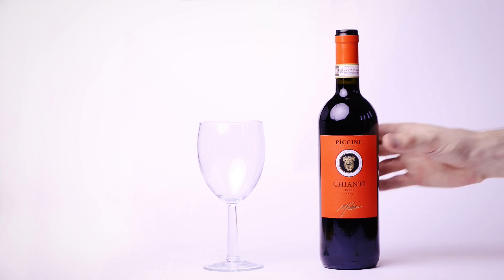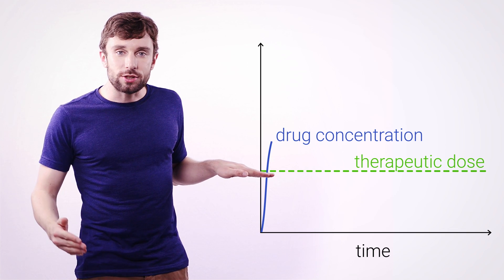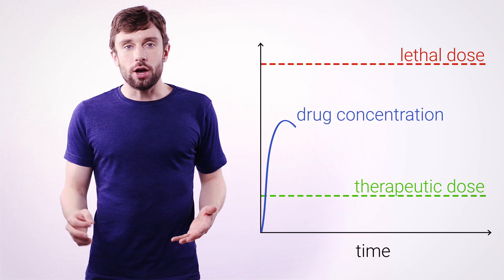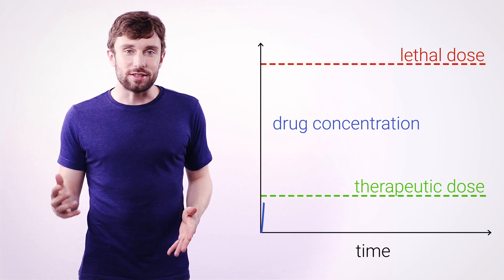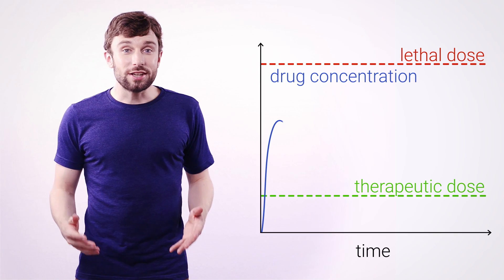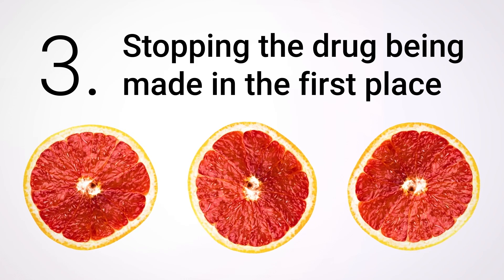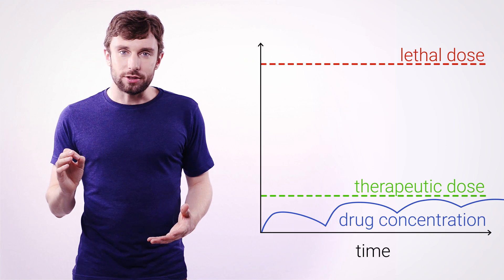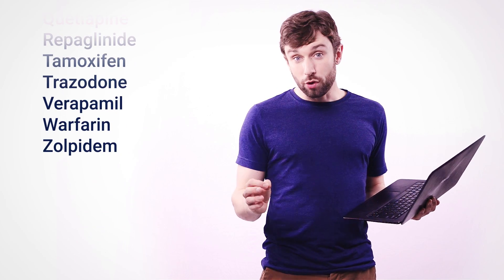Three ways grapefruit can kill you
Did you know that grapefruit can be deadly as well as delicious? If you’re taking one of many types of medication, grapefruit could be the last thing you ever eat…

If you’re on any kind of prescription medication, it’s well worth reading more about this, or asking your doctor. Here are some links to get you started:

# Presented by
Dr Andrew Steele

# Produced by
Dr Tran Nguyen
Andrew Steele